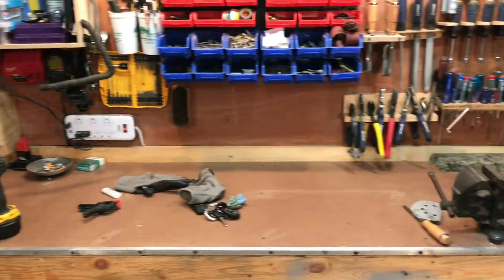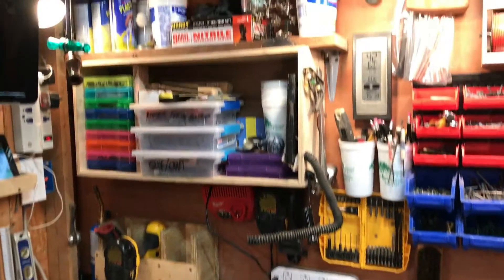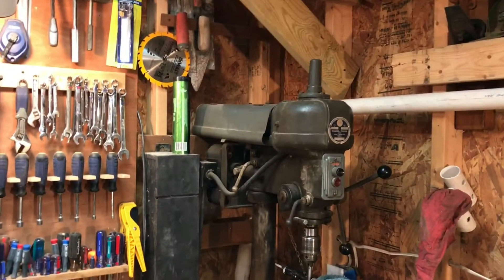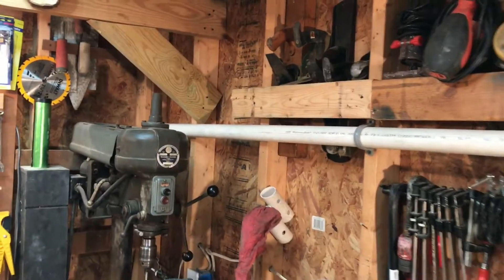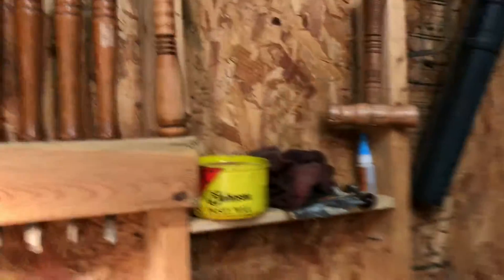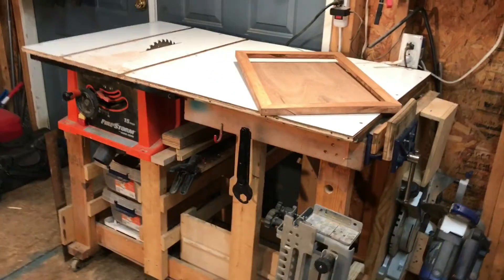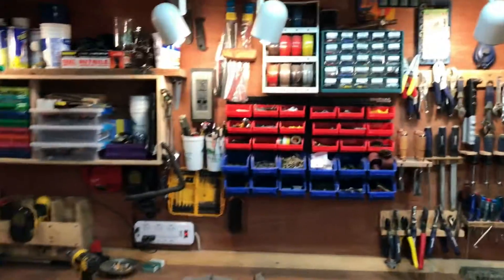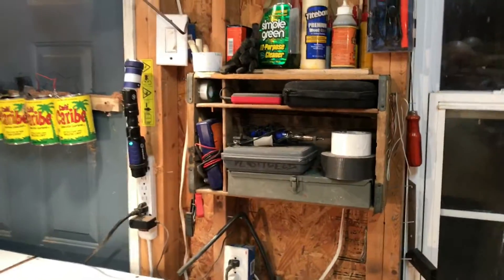Shop Tour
Very short tour of my very small space